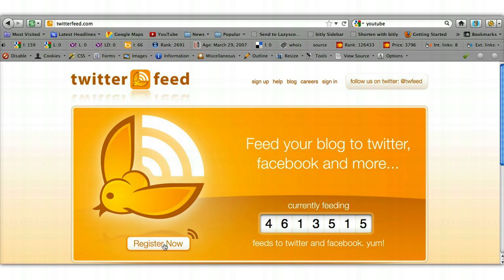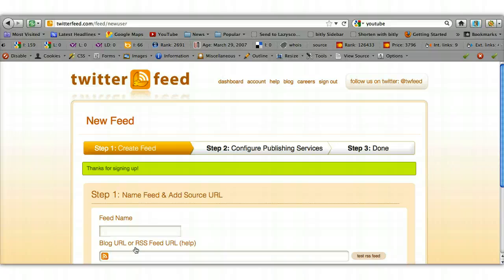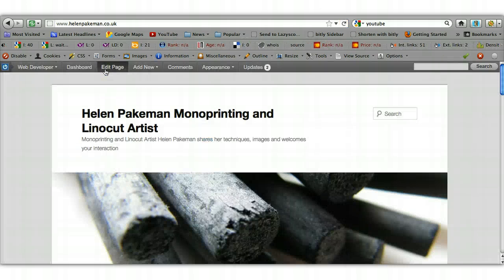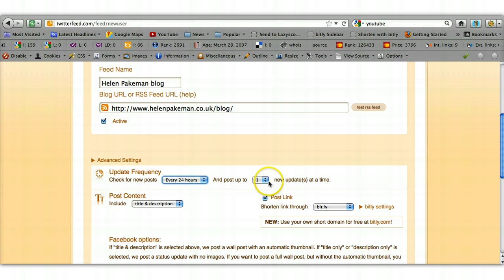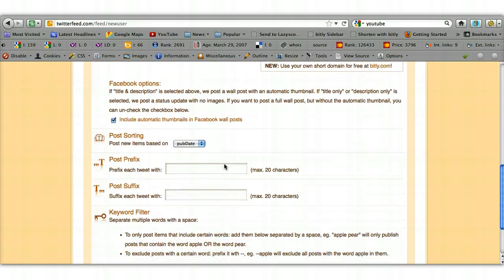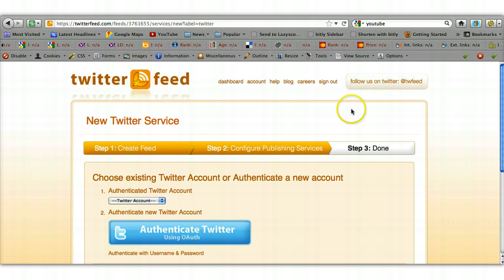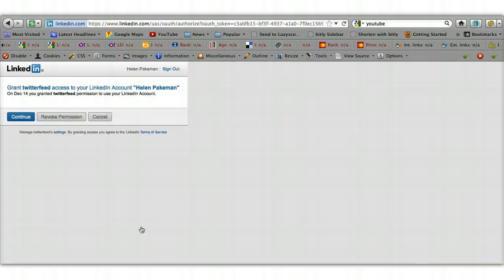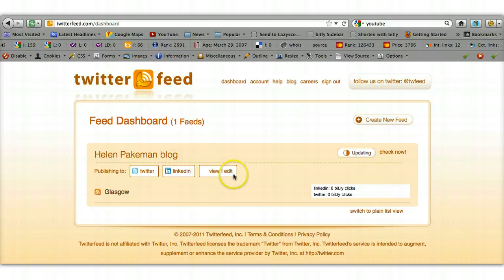Connecting your blog to Twitter and Linkedin - Using Twitterfeed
for more local business marketing know how from Jill Woods at Crowd Connections.
How to - automatically post your new blog posts to Twitter and Linkedin